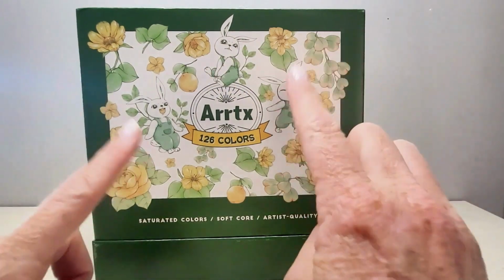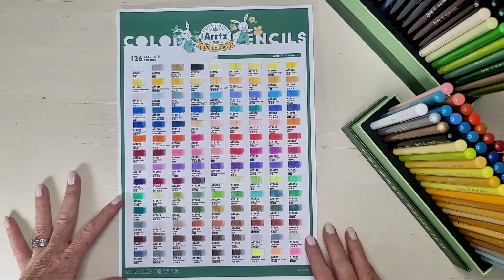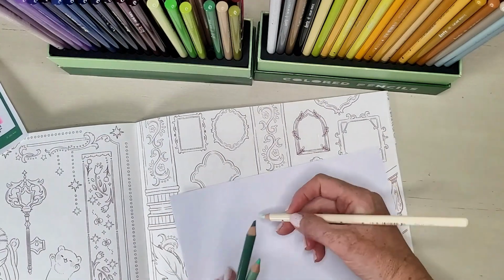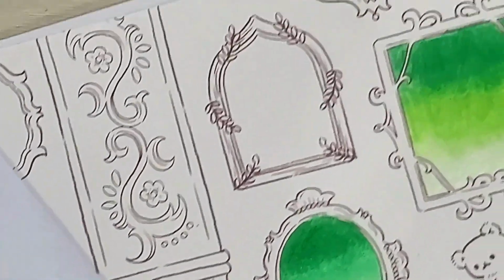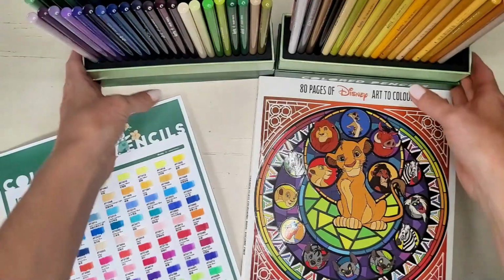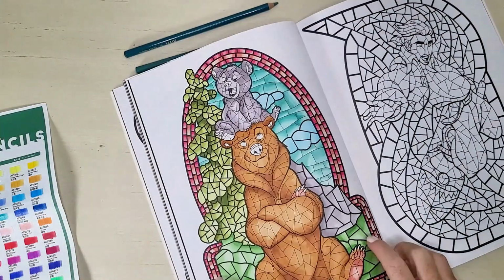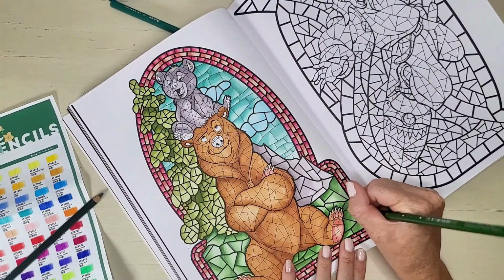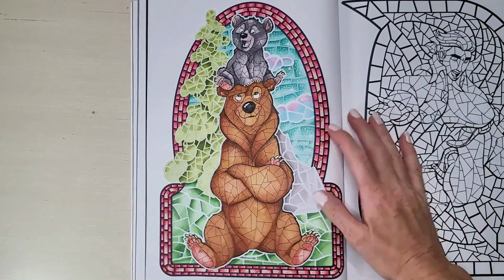Trying ARRTX COLORED PENCILS !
Trying out Arrtx 126 Colored Pencils in my adult colouring books! Swatching, blending and colouring over markers. Are they really as good as everyone says they are?

Thankyou for supporting my channel !